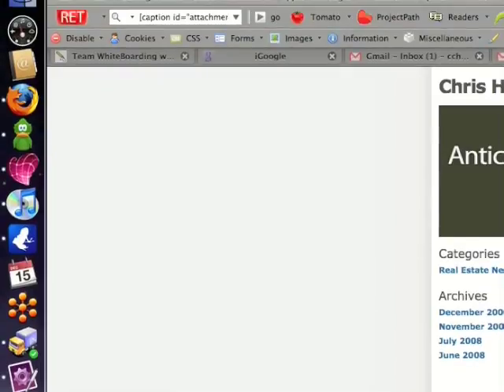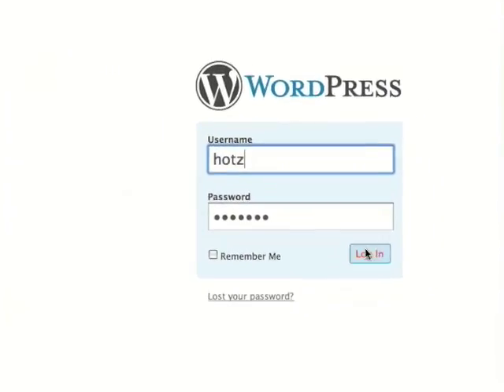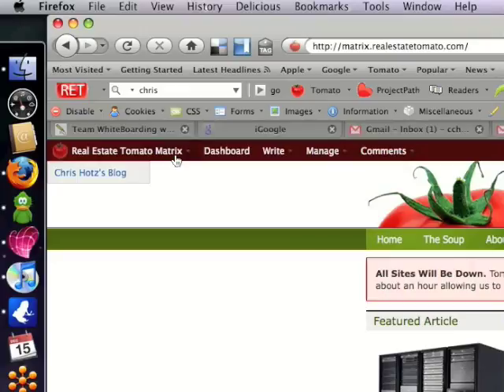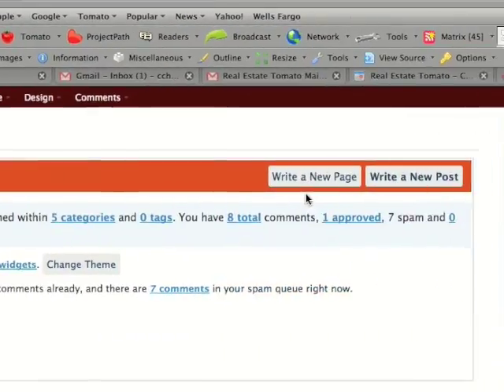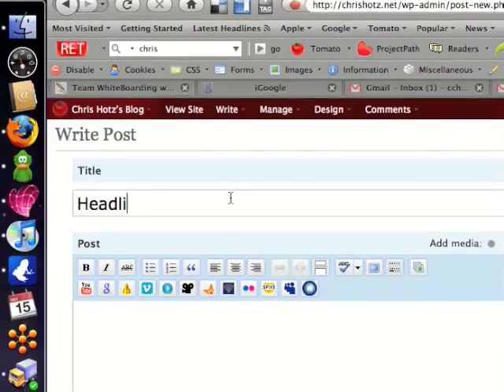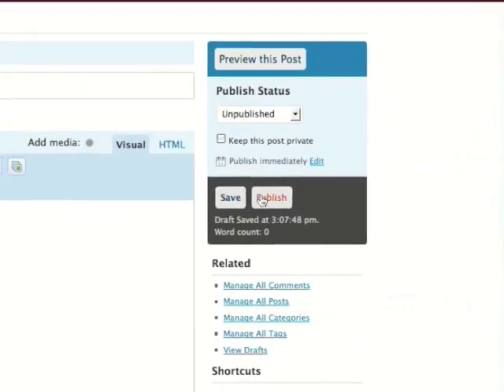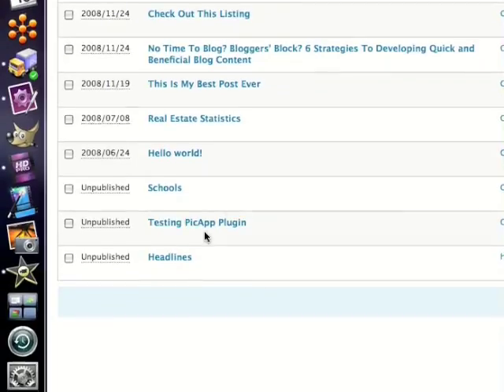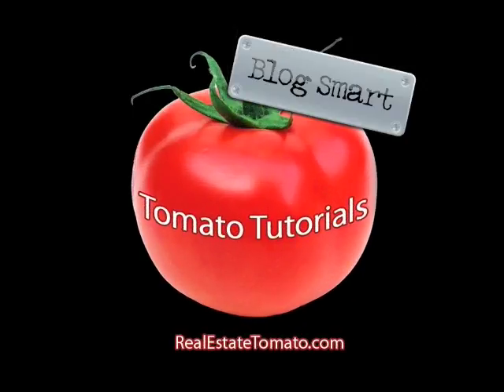Writing Posts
Video tutorial on writing posts in Wordpress.